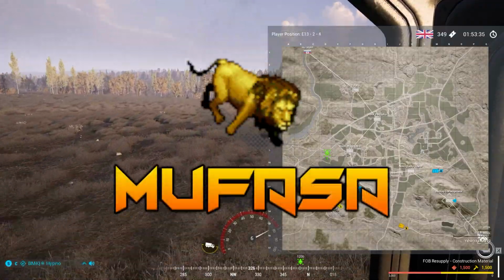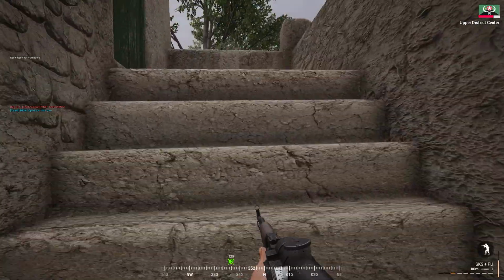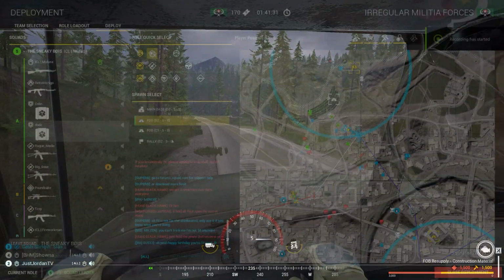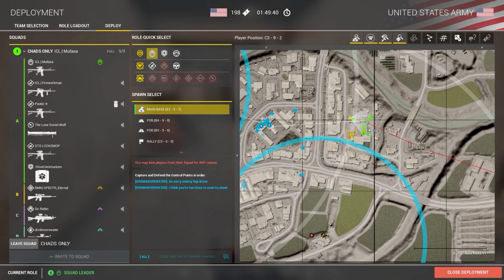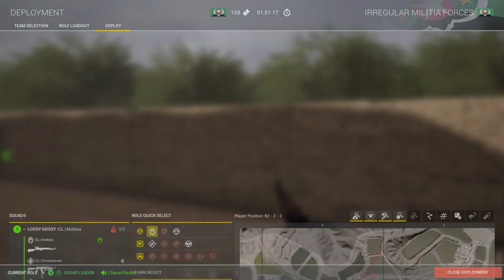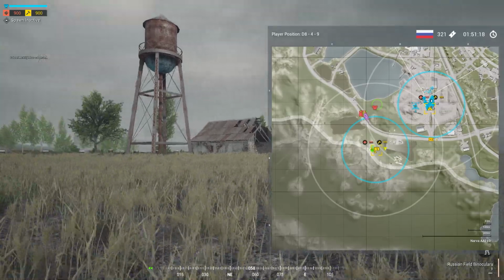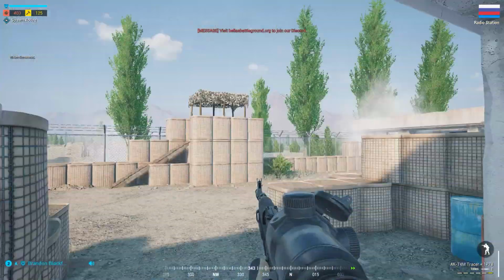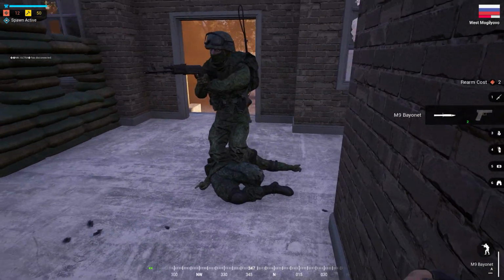ICL Squad Leading Tutorial Series - Part 4: Adaptability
This video series will be split into 5 parts:
1. Basics - The essentials of Squad Leading
2. Communication - How to communicate with your squad and team
3. Planning - How to organize & execute
4. Adaptability - Reacting to the enemy
5. Responsibility - Being a respectable leader

In this video we go into advanced tactics and how to adapt to the enemy. This video includes reacting to the enemy, battlefield awareness, and improvising in the field. This video displays several example of advanced Squad Leading tactics, and will help you gain an understanding of what you should be looking for on the map. It also includes a few examples of creative ways to deal with an organized enemy team.

Big thanks to the wonderful members of the BMK community. They having been helping me a lot with the creation of these videos and are upstanding members of the Squad community.

Footage recorded using Shadowplay
Editing done in Sony Vegas Pro 14